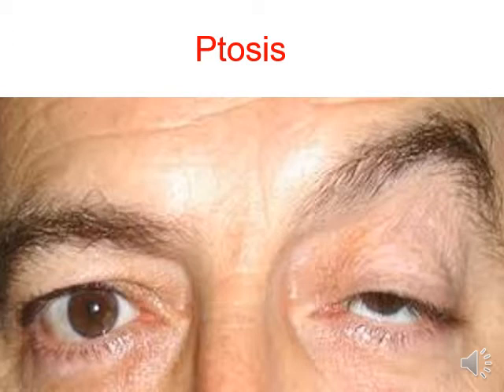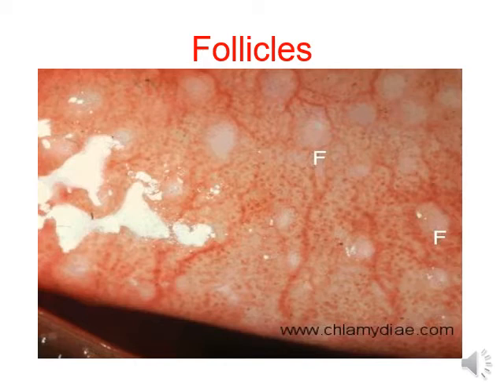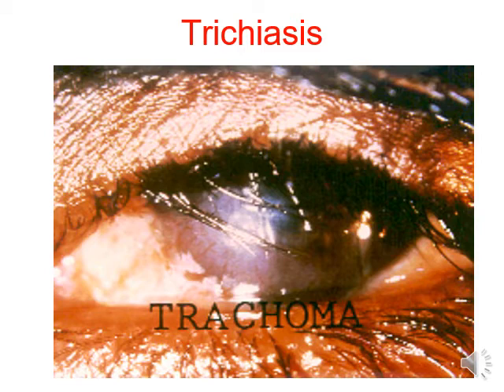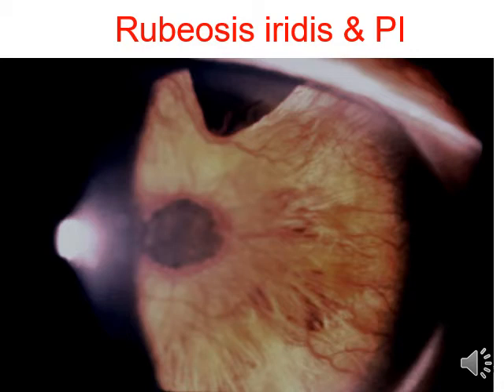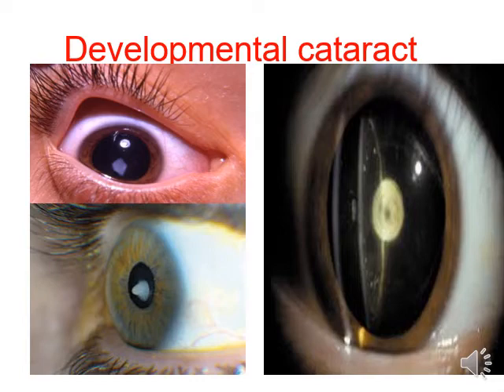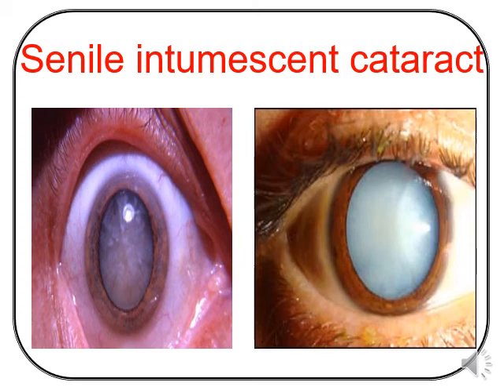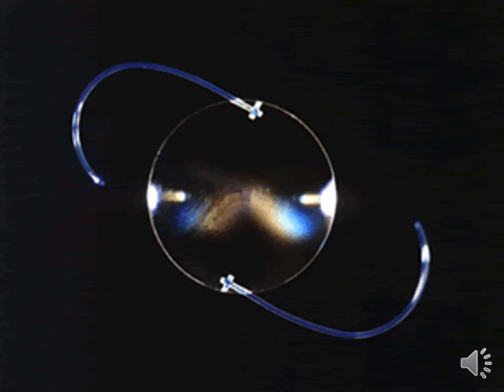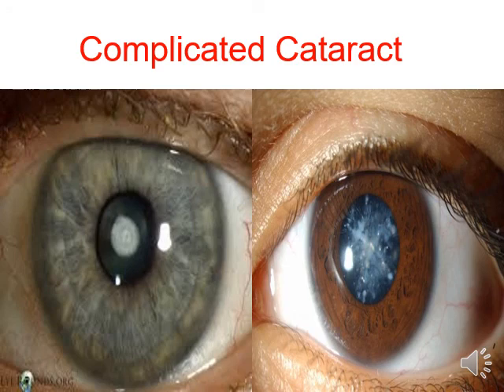Eye signs 1 Dr Maha Shahin 4th year Ophthalmology